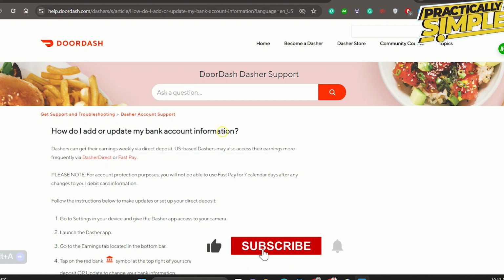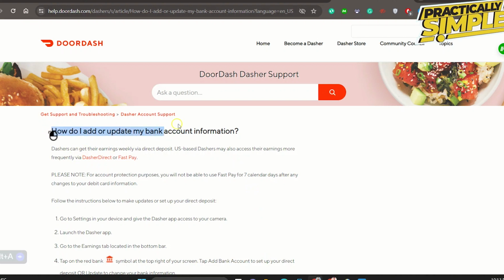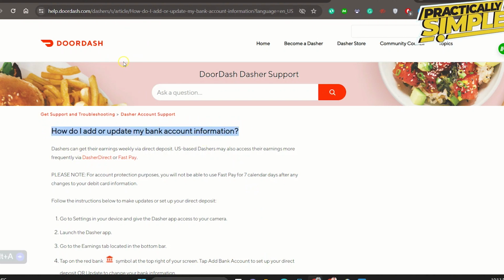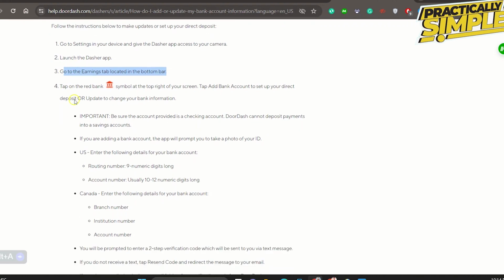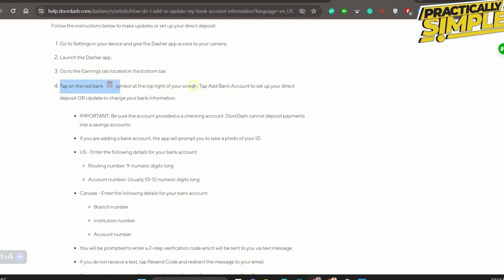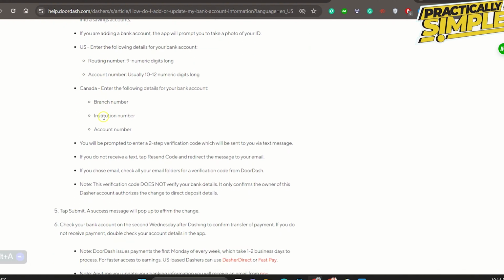How to Add Bank Account to Doordash (EASY)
If you want to Find how to Add Bank Account to Doordash but don't know how to do it, then this tutorial is for you!

In this tutorial, I'm going to show you how to Add Bank Account to Doordash.